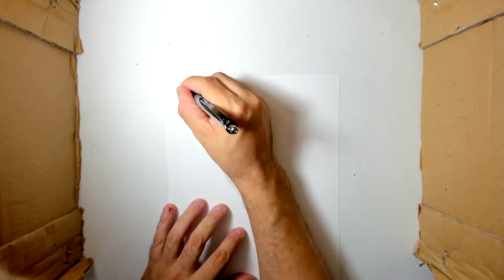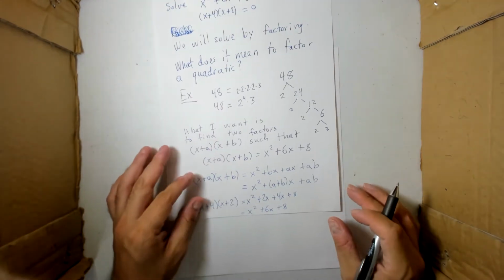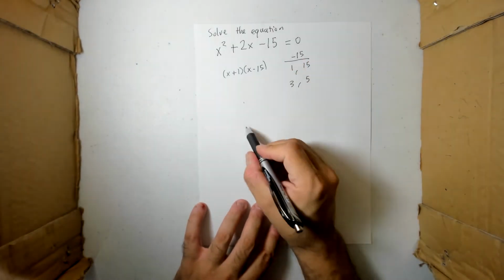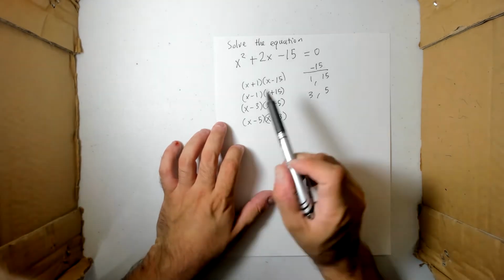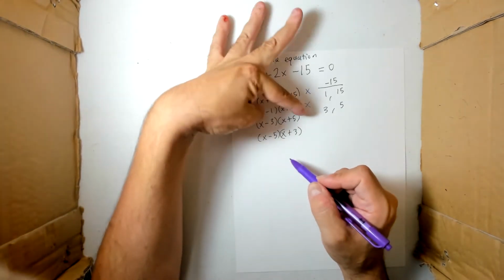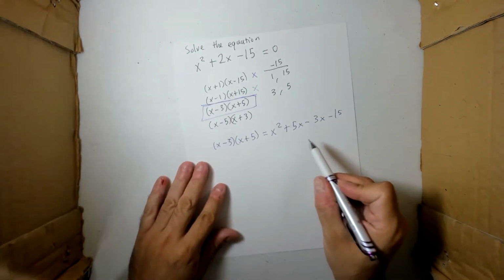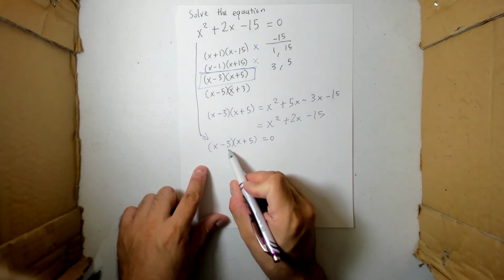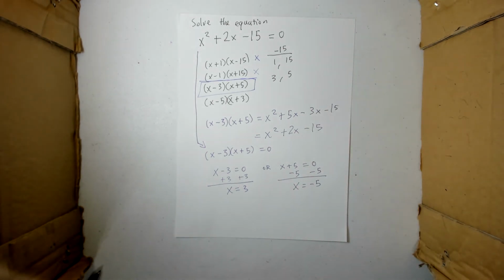Video 3: Quadratic Example 1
In this video I solve the equations